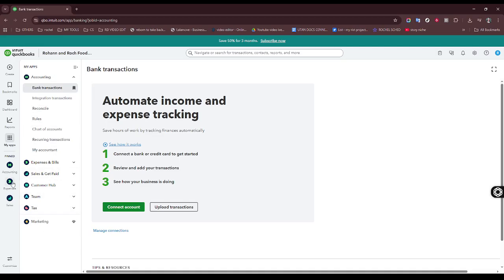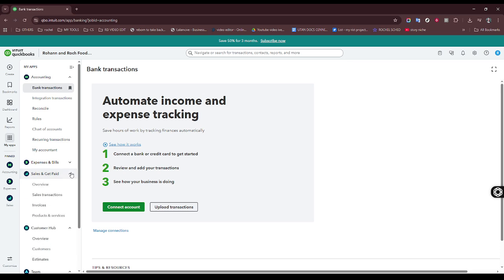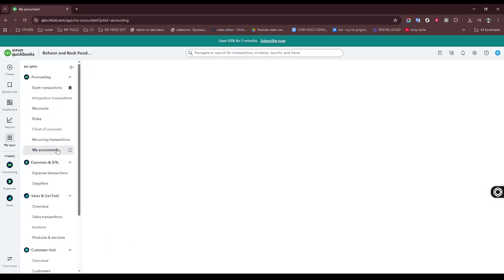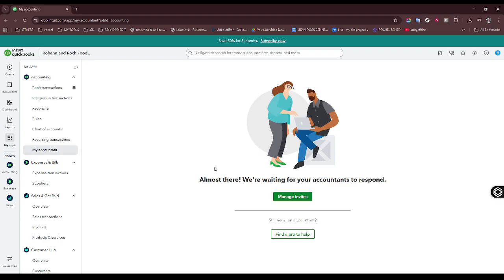QuickBooks Online: How to Connect Your Wise Account (Step-by-Step Tutorial)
Need to track your Wise (formerly TransferWise) account inside QuickBooks Online? Connecting Wise to QuickBooks helps you sync transactions, reconcile payments, and manage international transfers with ease. In this step-by-step QuickBooks tutorial, I’ll walk you through how to connect your Wise account to QuickBooks Online for smooth bookkeeping.

In this guide, you’ll learn how to:
✅ Link your Wise account to QuickBooks Online
✅ Import Wise transactions automatically
✅ Categorize and reconcile payments in QuickBooks
✅ Keep your international business finances accurate and up to date

This tutorial is perfect for freelancers, small business owners, accountants, and bookkeepers who use Wise for payments and want to streamline their accounting in QuickBooks.